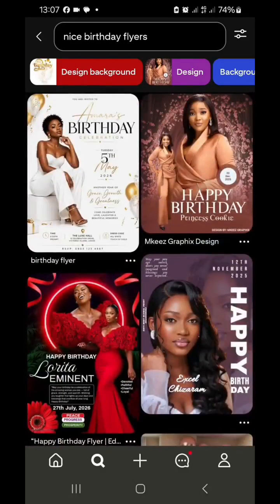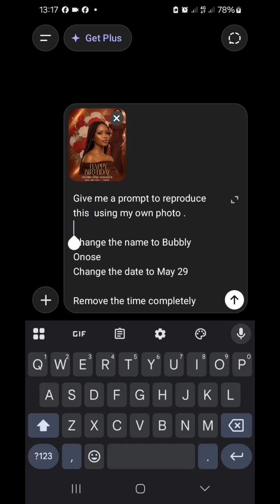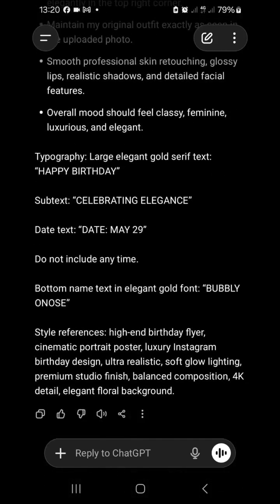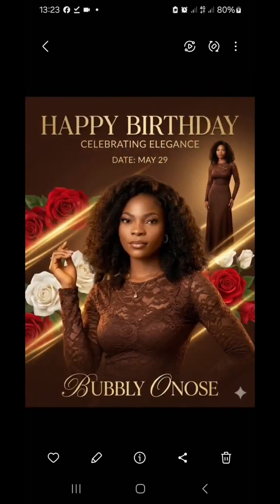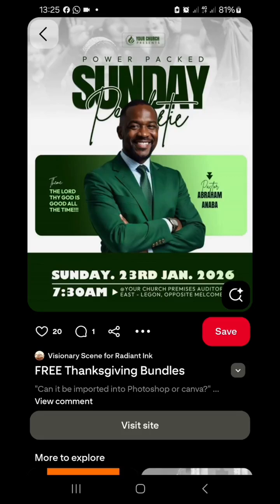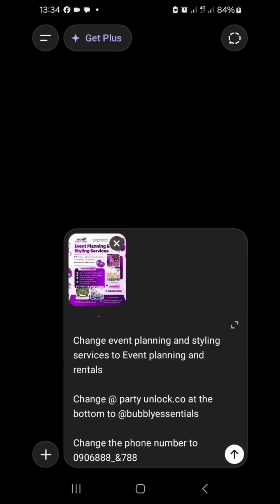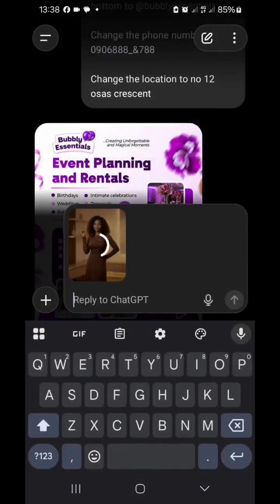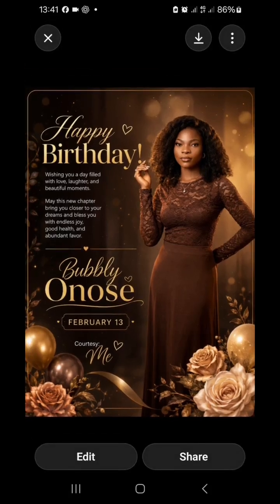How To Design Professional E-Cards With ZERO Design Skills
In this video, I’ll show you how to create beautiful e-cards, birthday cards, certificates, flyers and more using just your smartphone and FREE AI tools — even if you have zero design experience.

No laptop.
No Photoshop.
No Canva skills required.

You’ll learn how to create professional-looking designs in minutes using AI prompts and simple mobile apps.

Perfect for:
• Beginners
• Small business owners
• Content creators
• Freelancers
• Anyone who wants to make money with design

Watch till the end and start creating stunning designs today.